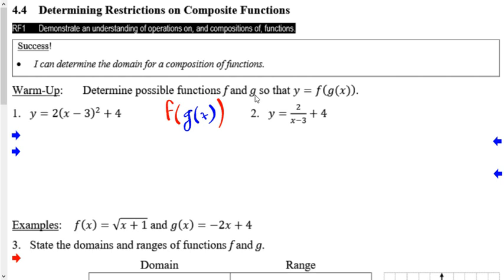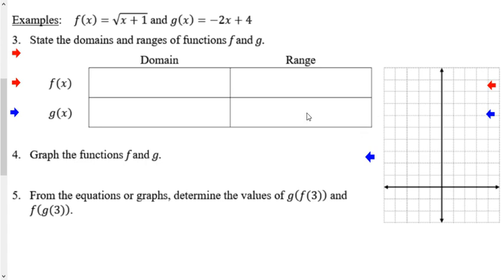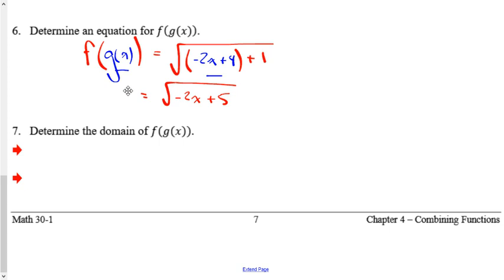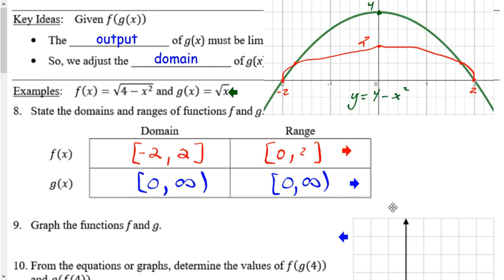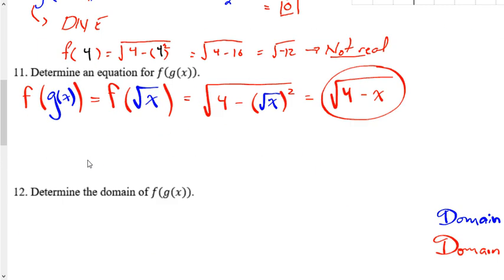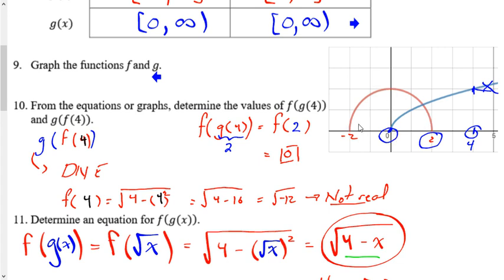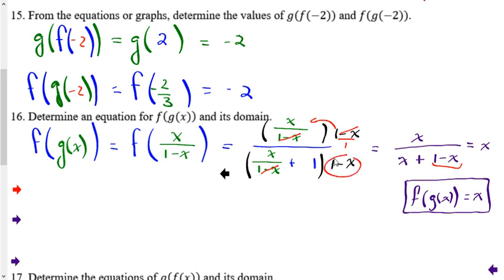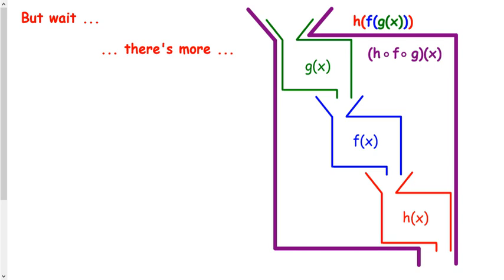M30 1 Ch 4 Lesson 4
Composition of functions with an emphasis on finding the domain.